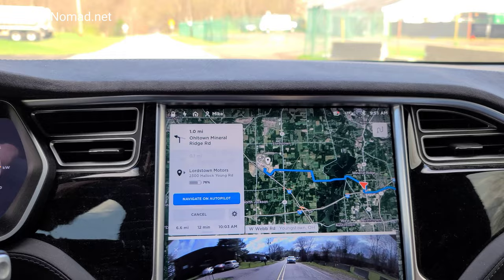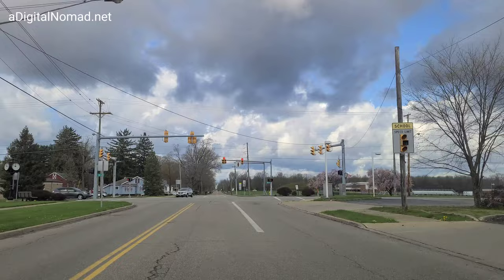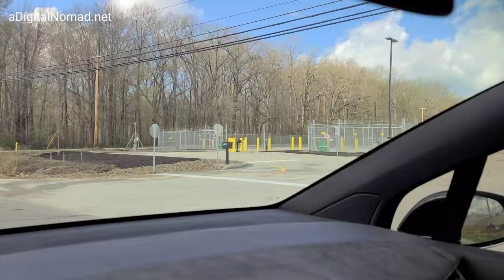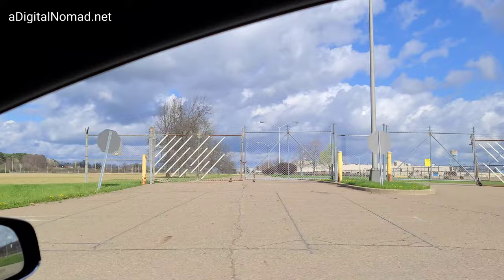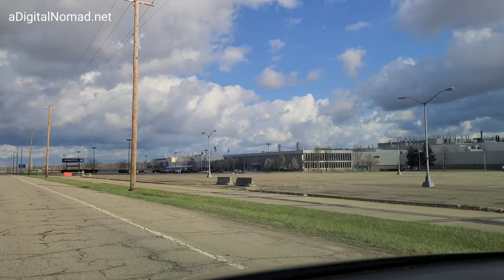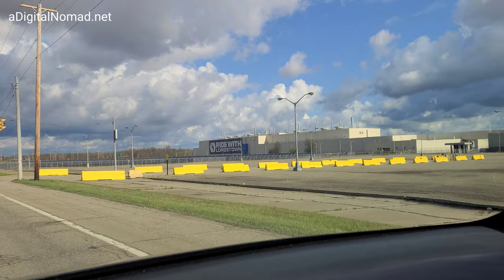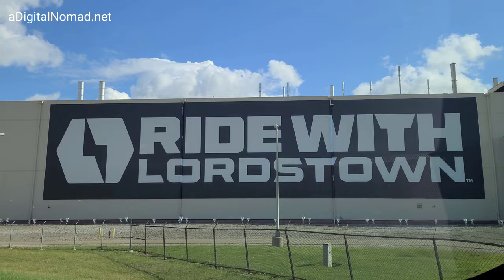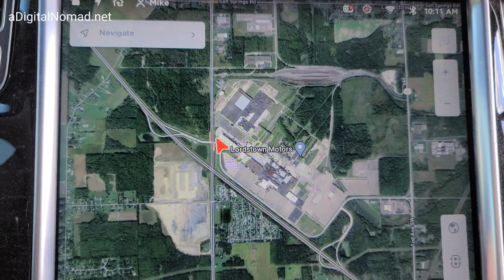Lordstown Motors EV Truck Assembly Plant TOUR in 4K | Ohio